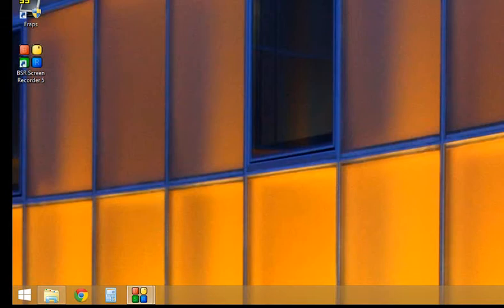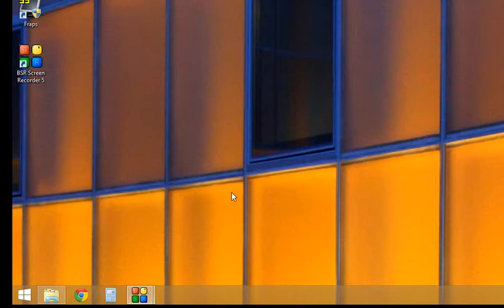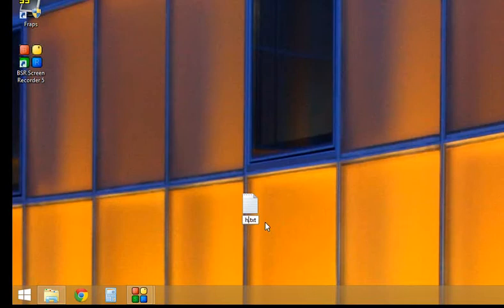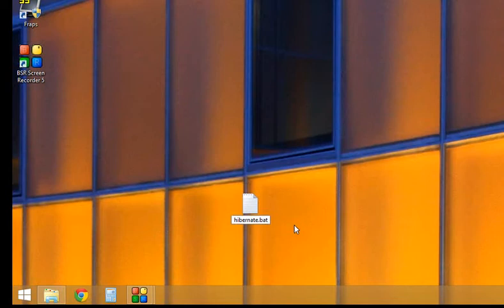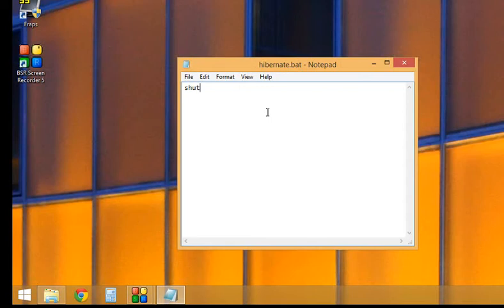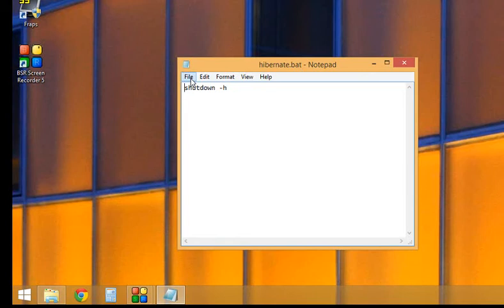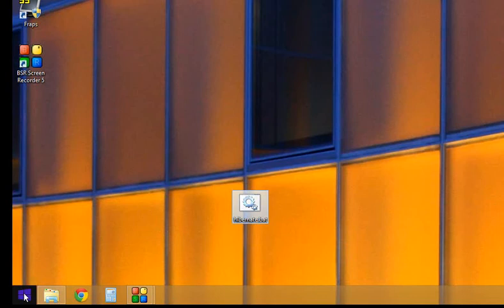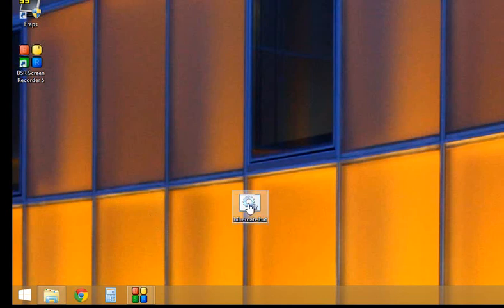Hibernate Shortcut in Windows 8.1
hibernate, hibernation, windows, 8.1, windows 8.1, cmd, batch, bat, dos, command, shortcut, desktop